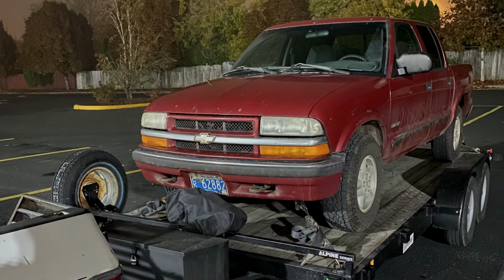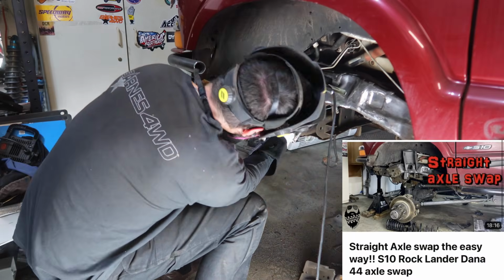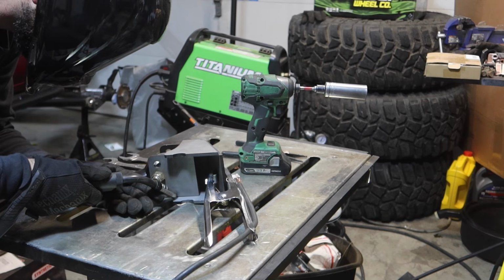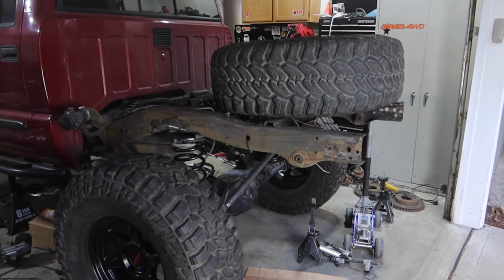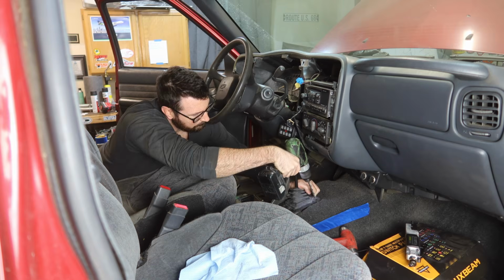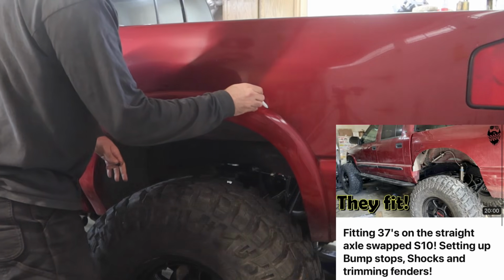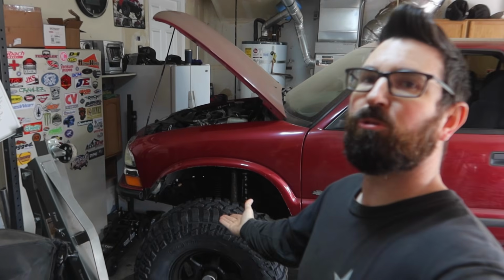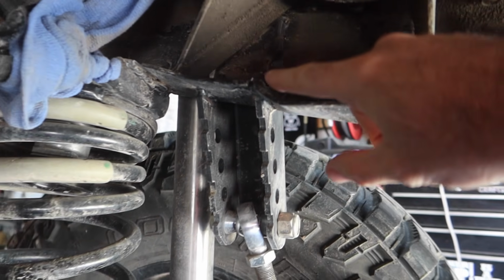Ultimate Solid Axle Chevy S10 Rock lander build!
This video is a compellation of almost all of the Chevy S10 Rock lander build series up to this point. Most of this truck was built in about 6 months and has been broken, fixed, modified and ultimately enjoyed. This truck has seen thousands of on and offroad miles and is comfortable to live out of for long periods of time and will also do the hardest off road trail with ease. I love this truck and use it almost every weekend for the last 9 months. There is still lots to do to finish this truck out so look out for more videos on this!